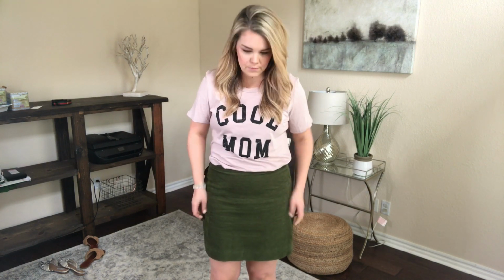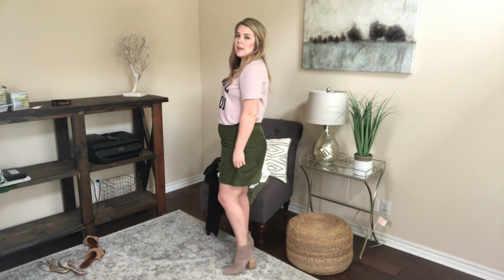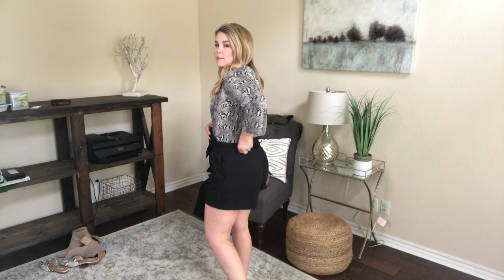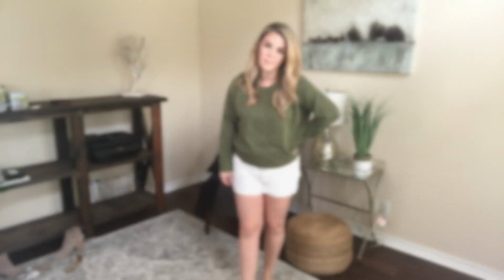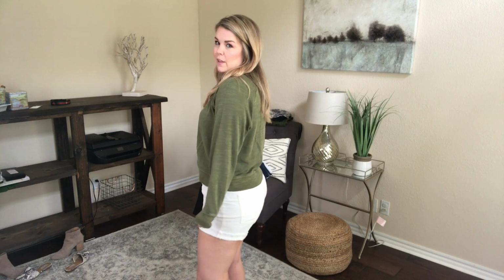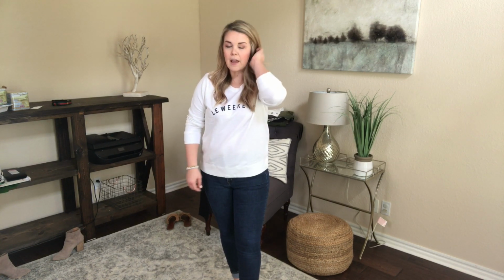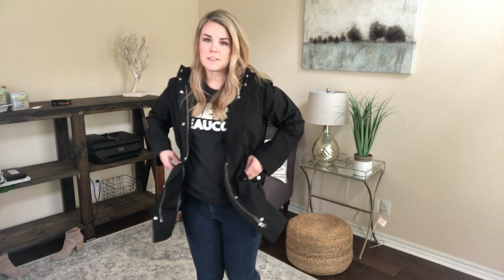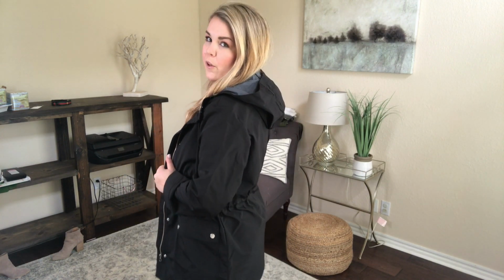Recent Finds - J.Crew and J.Crew Factory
J.Crew try-on video. You can follow me in the free LIKEtoKNOW.it app or use the links below to shop all items!

J.Crew is one of my favorite retailers because I always know what to expect with quality and sizing and I'm never disappointed. These items are all at very reasonable price points- the most expensive item is less than $60!